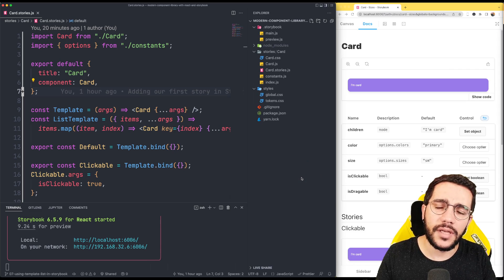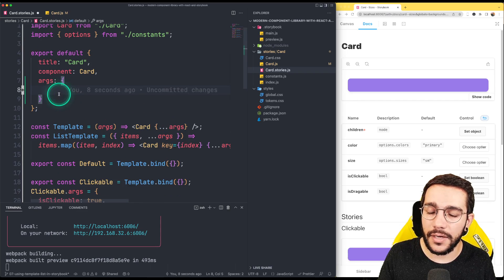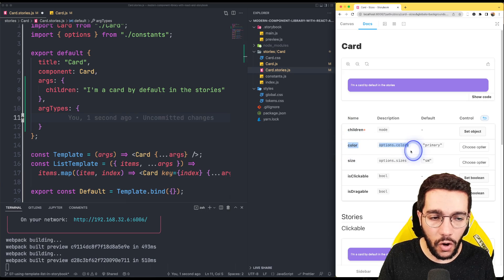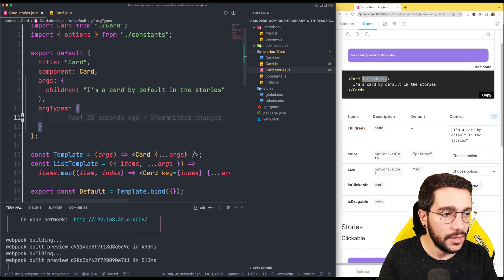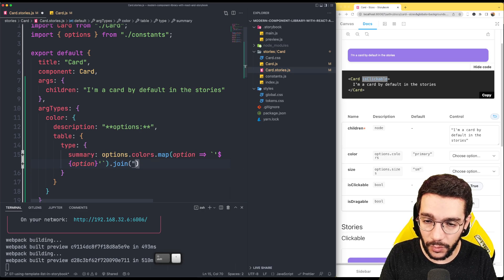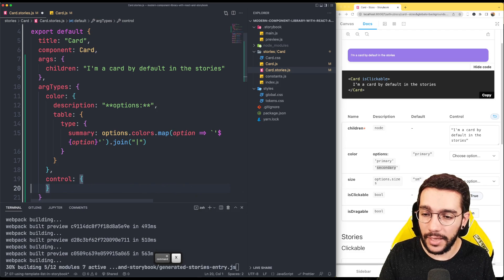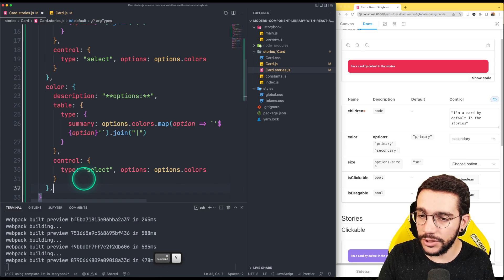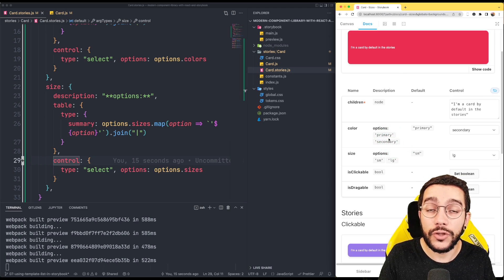10 Args & ArgTypes in Storybook — Modern Component Library w/ React & Storybook